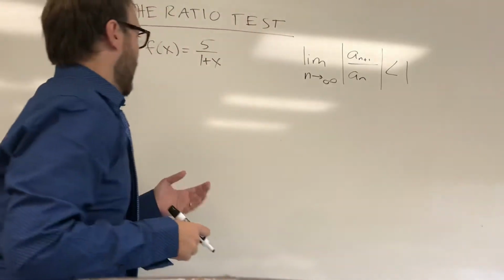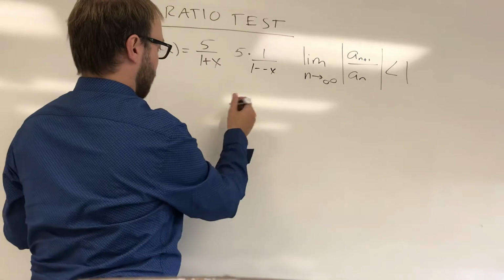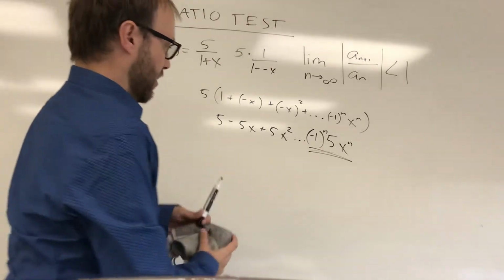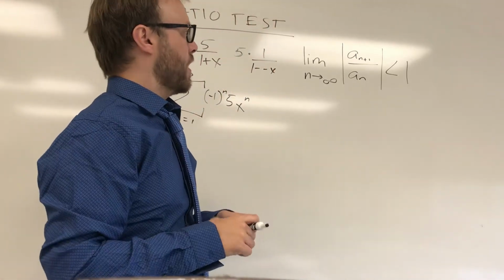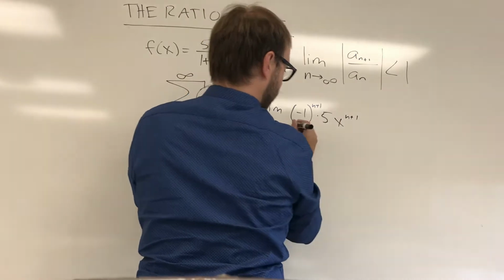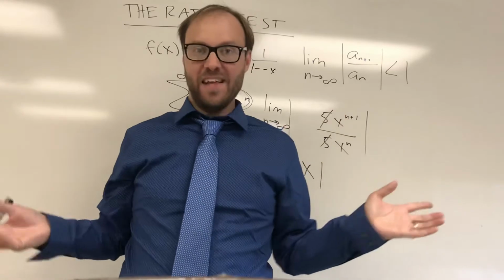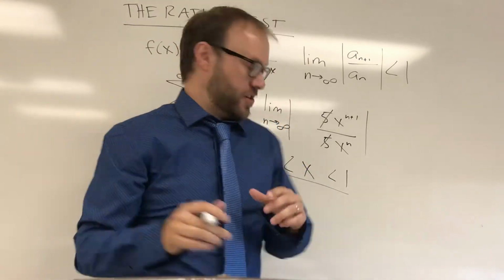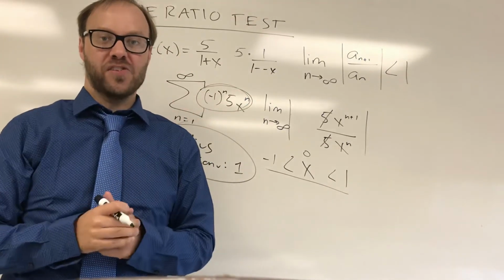Radius of Convergence Example #1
PreCal example of calculating radius of convergence for a series.